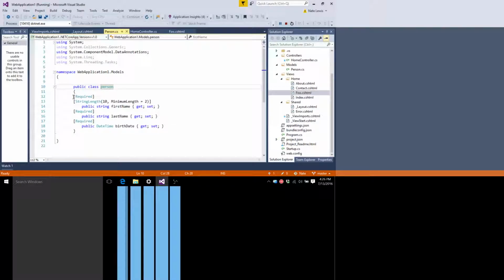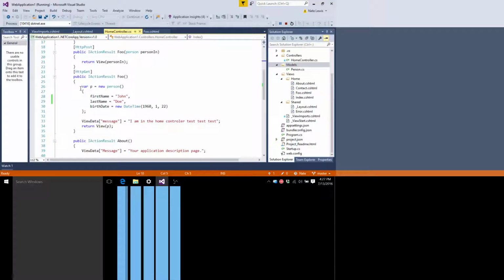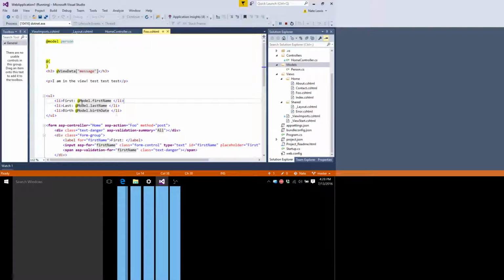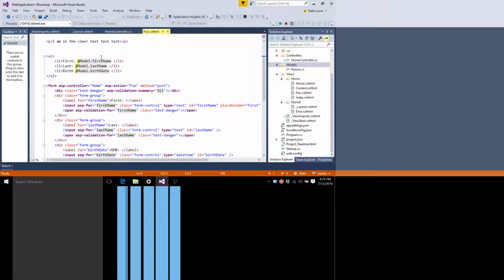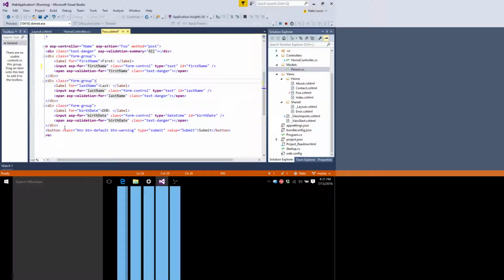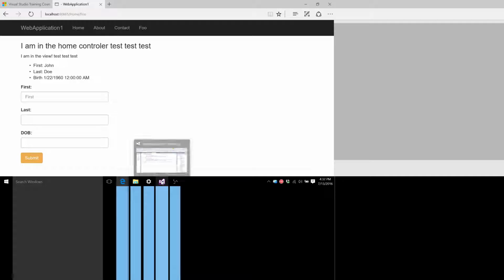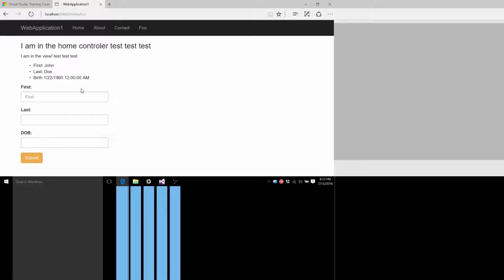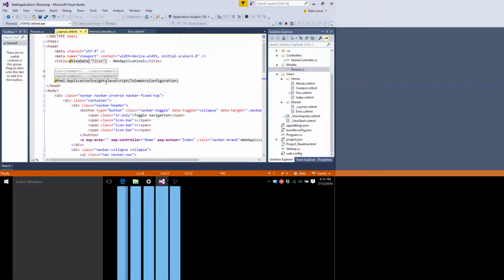Some ASP.NET basics part1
This is just a video I made to help myself remember some ASP.NET basics.